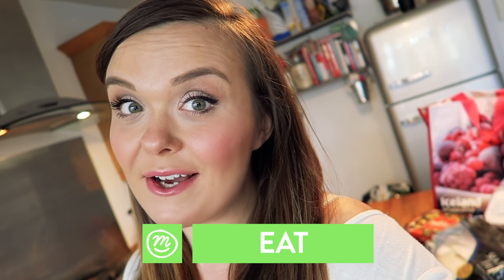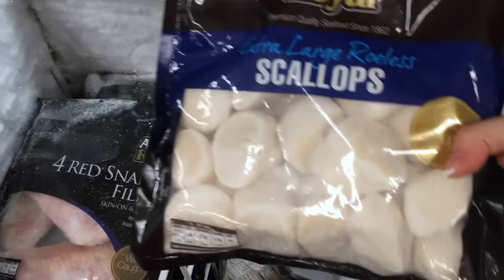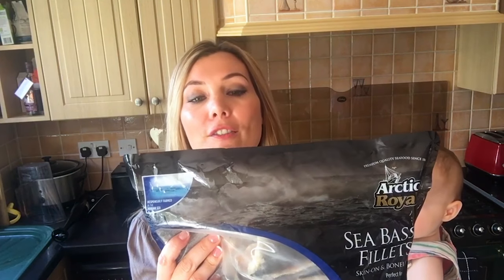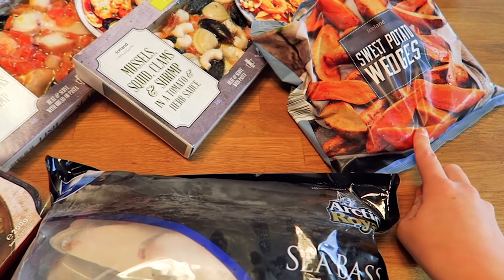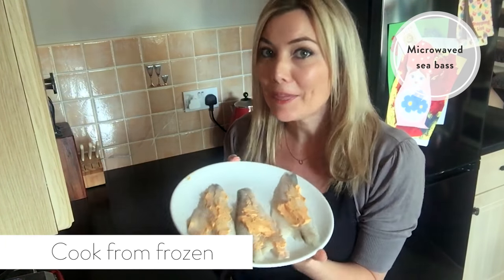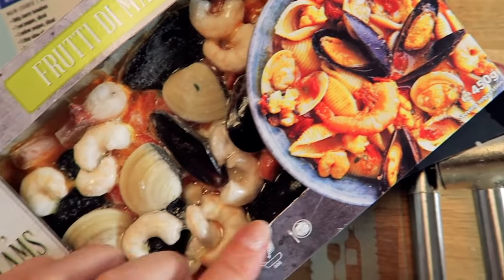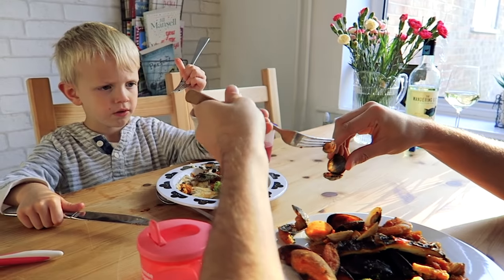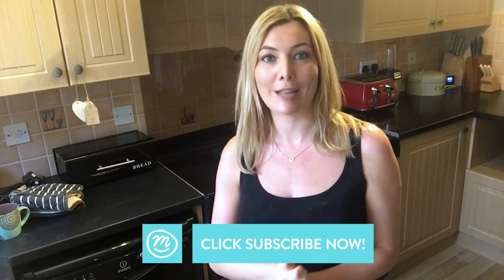Fabulous Family Fish Recipes with Channel Mum & Iceland | Ad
We all know that fish is good for us and everyone says it’s easy to cook, but isn’t it expensive to serve fresh fish and if you don’t do it properly it can be dry and flavourless? Watch our vloggers Charlotte, Ysis and Lauren bust these myths and show how easy it is to get more fish into your family’s diet using the fabulous frozen fish range at Iceland. Watch as they show how to cook Iceland sea bass three delicious and very easy ways.